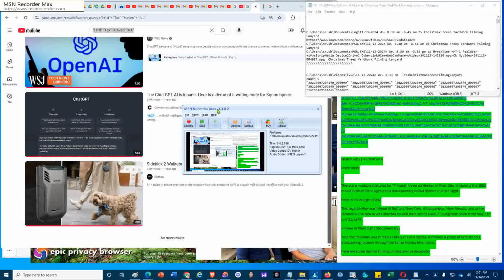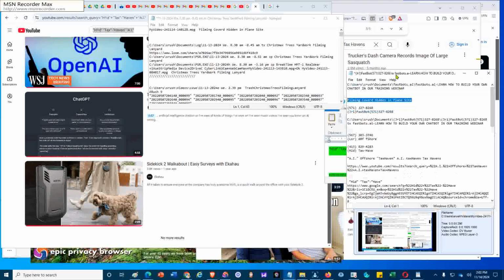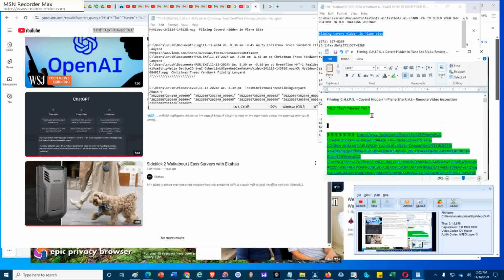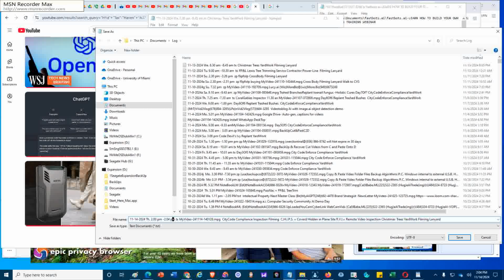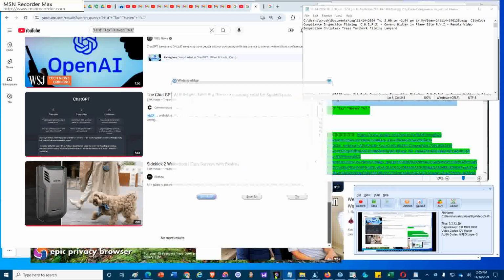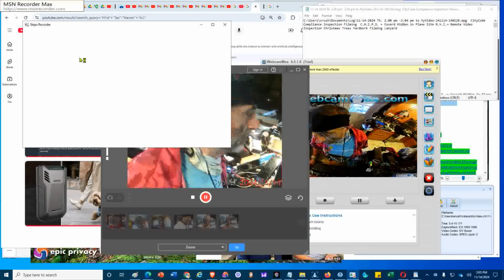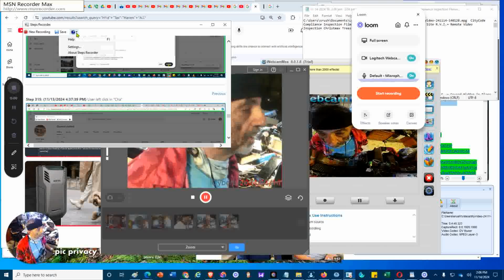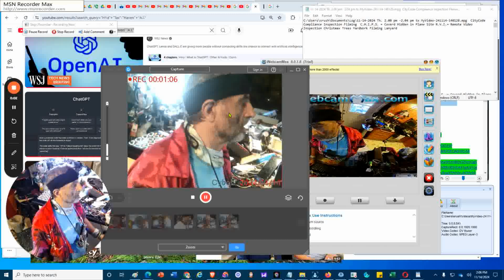(305)OnTrial.co=(305)668-7245 A Rush's Live Broadcast _Expert-Witness_Litigation